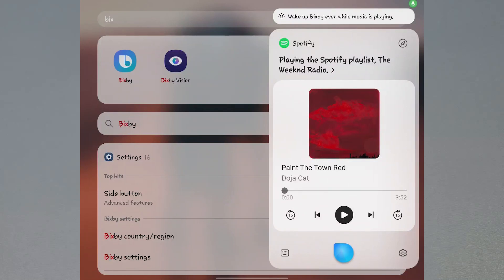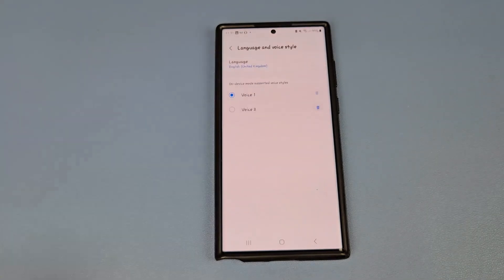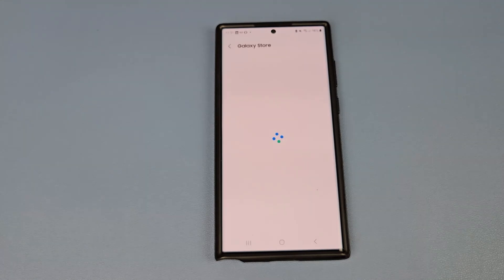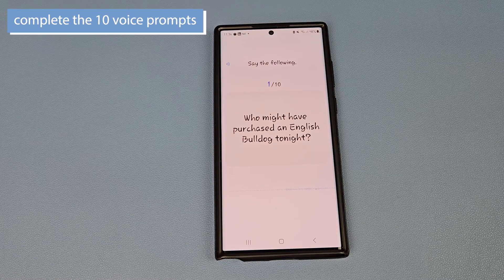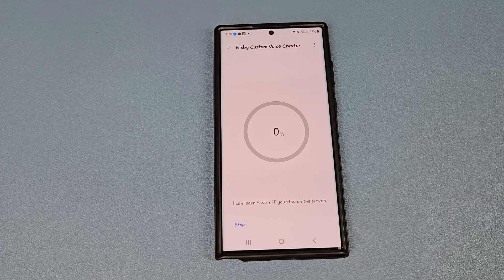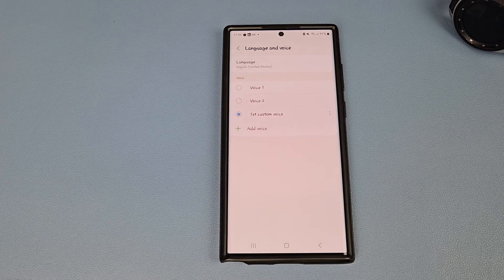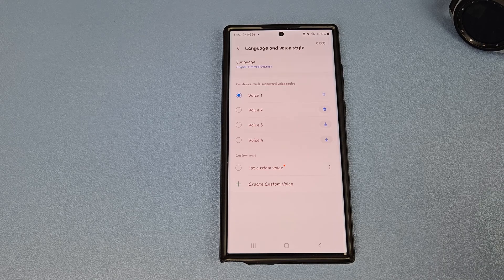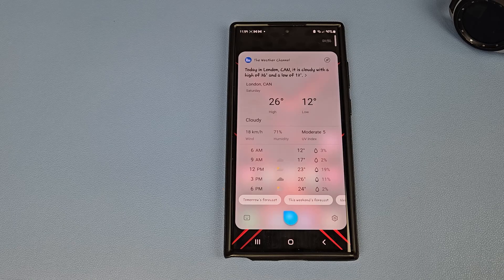Custom voice feature by Samsung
Let's take a look at Samsung's latest update that allows you to use the custom voice feature to allow Bixby to communicate with you in your own voice.